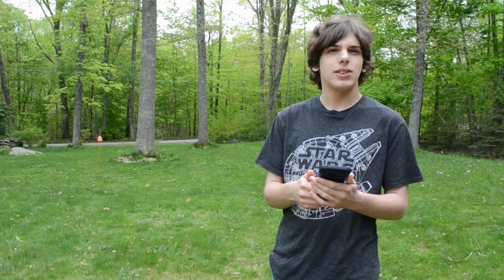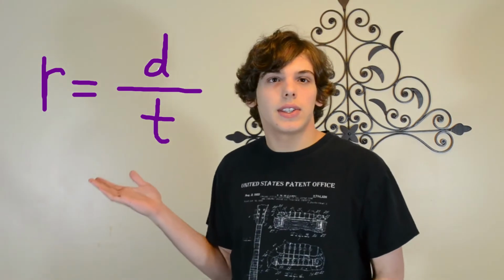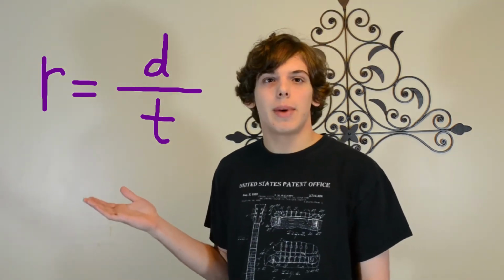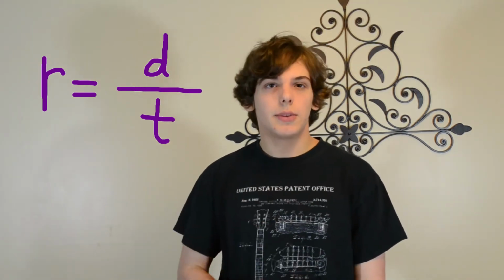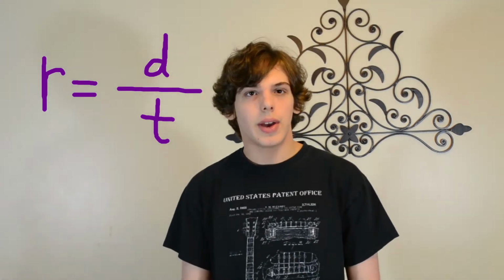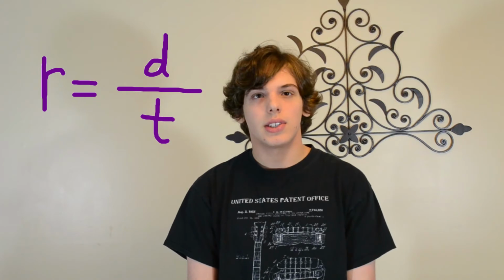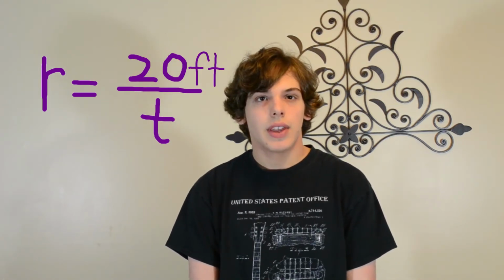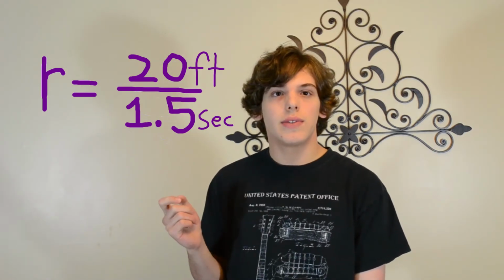How Fast Can a Lego Go? -The Science of Speed